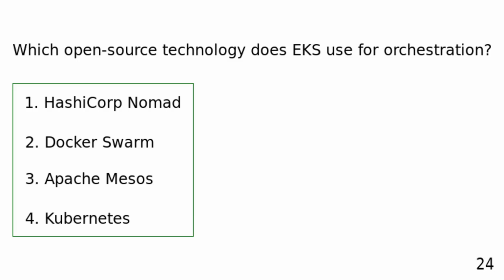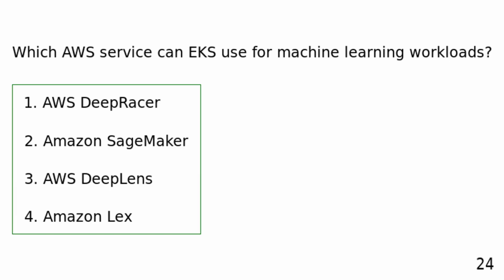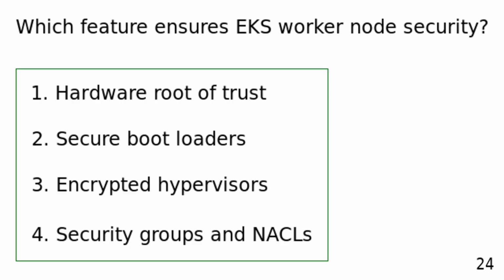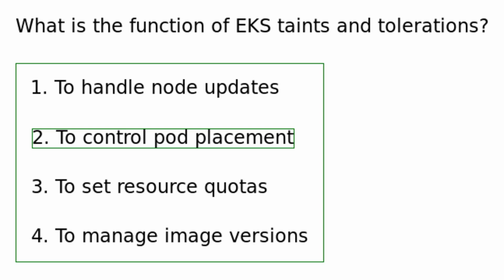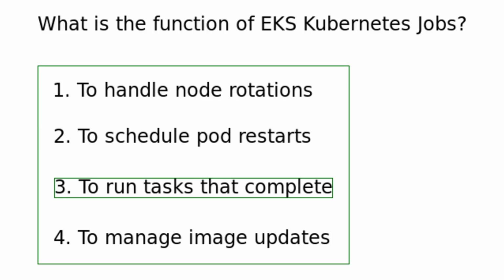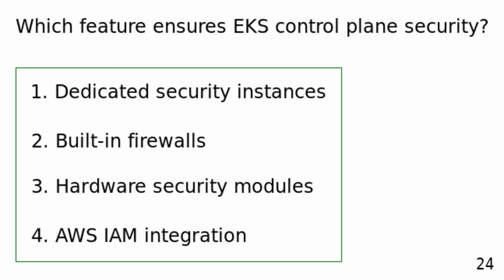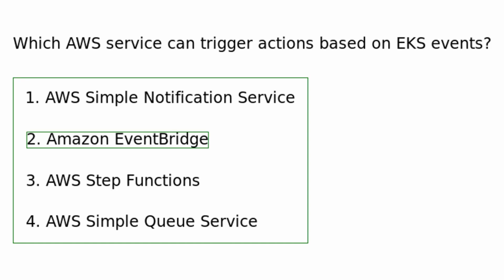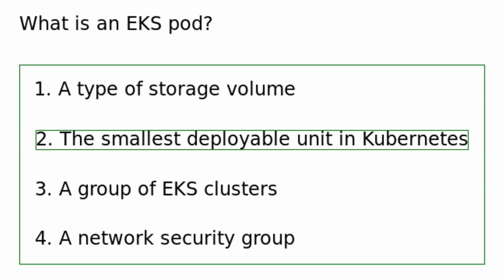Amazon Elastic Kubernetes Service (EKS) - Quiz